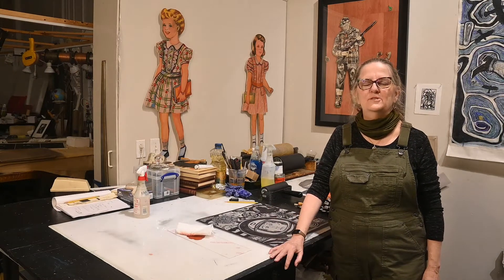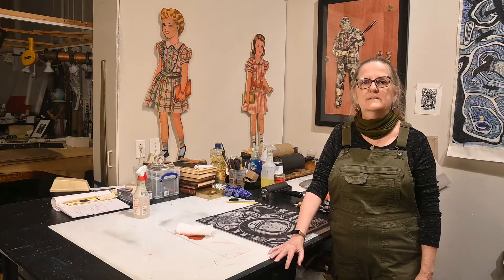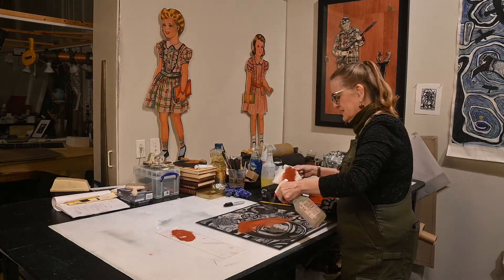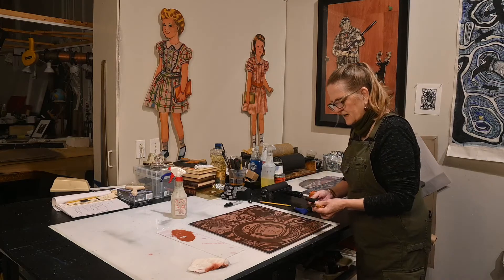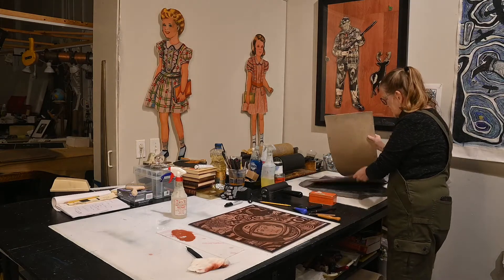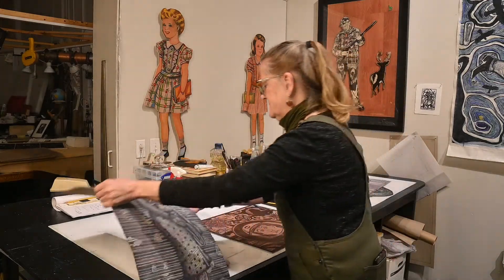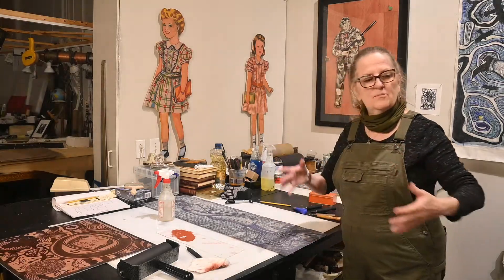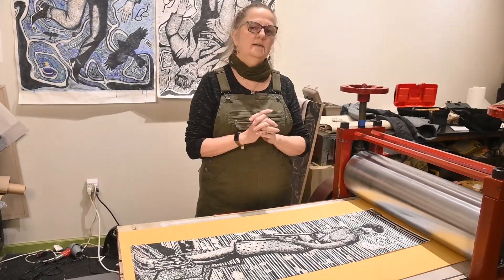Kelly Moran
Kelly Moran has a B.F.A. in painting from Louisiana Tech University. She studied ceramics at the University of Houston Graduate program, participated in the artist collective “Little Egypt Enterprises” and was associate director of “Texas Collaborative”, a place where national and international artist collaborated to produce their own prints. Her artistic practice draws on contemporary events, personal life, and intuition to compose her well crafted, multi layered universal images